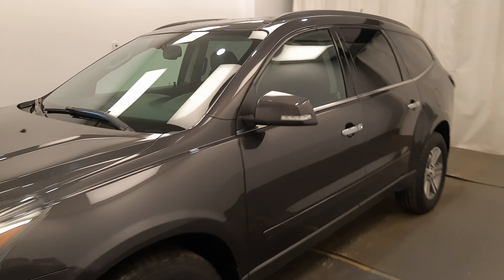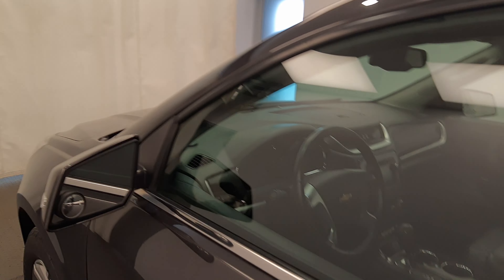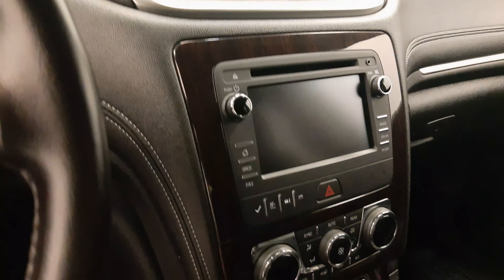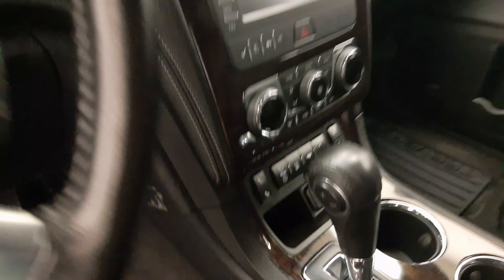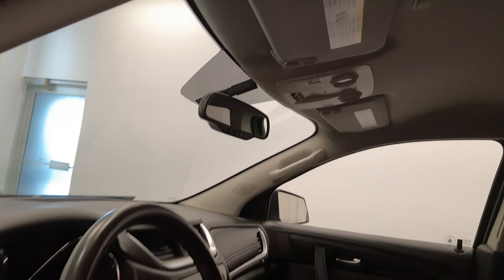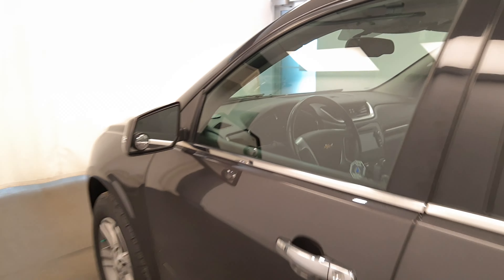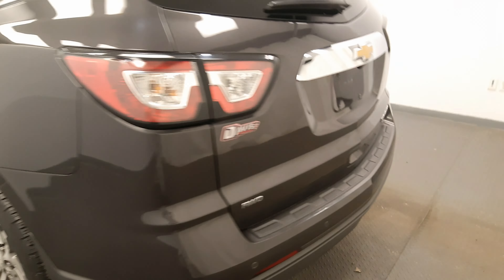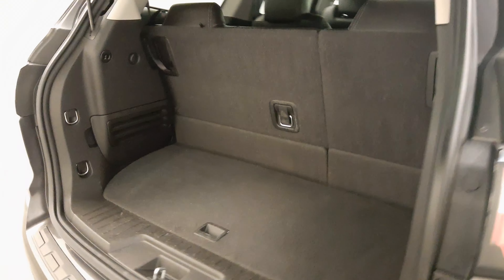2015 Chevrolet Traverse || 150508